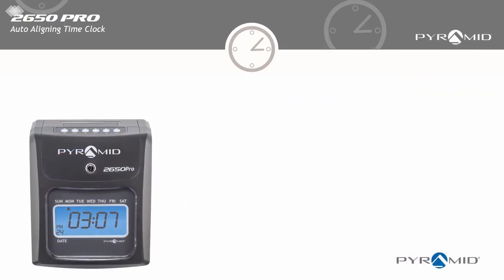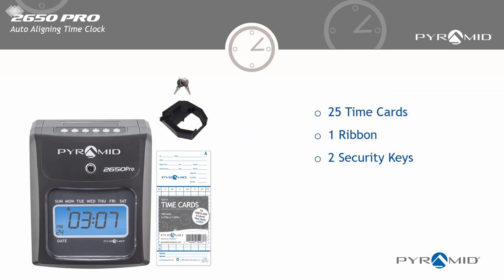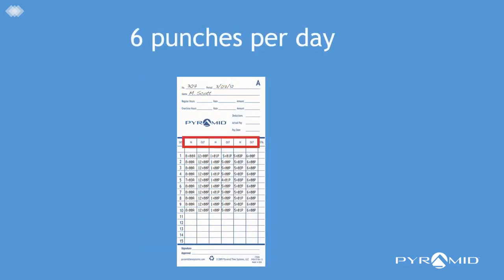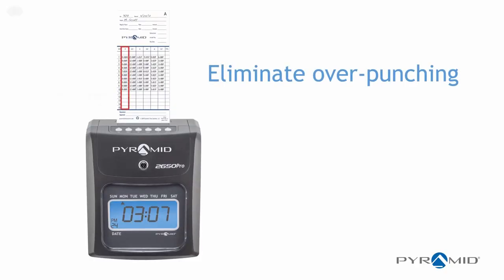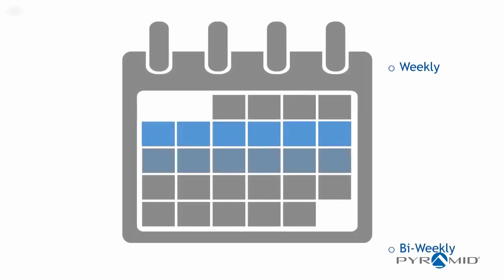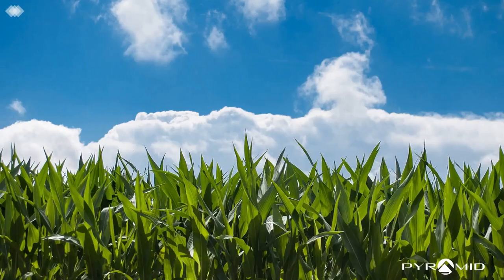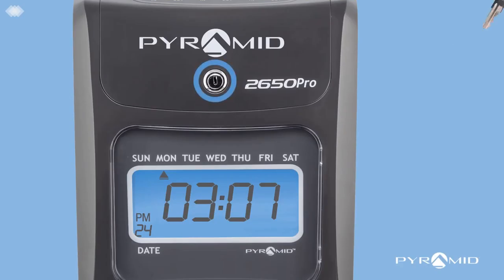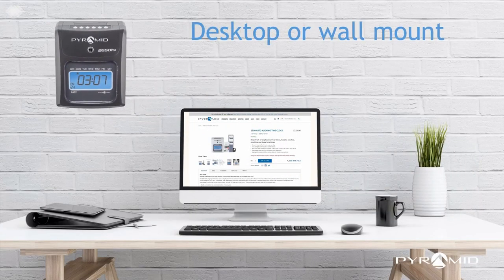Pyramid Time Systems 2650 Pro Auto Aligning Time Clock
Records employee arrival times, breaks, overtime and departure times on six-column time card.

The 2650Pro Auto Aligning Time Clock records employee time and attendance for each pay period. Six-column time card handles three In/Out Punch intervals per day. Two-sided time card accommodates up to 31 days. Top loading, auto aligning time card feed makes punching in and out a snap. Compact design works well in small workplaces. Manages time and attendance for unlimited number of employees.

    Tracks worked time for unlimited number of employees
    Top loading automatic time card feed
    Prints time and AM/PM
    12 Hour (AM/PM) or 24 Hour (Military) time format
    Six-column time card handles three In/Out Punch cycles per day
    Active column indicator lights
    Two-sided time card (Side A, days 1-15 and Side B, days 16-31)
    Auto detects and ejects time card if user inserts wrong side
    Auto or manual shift option prevents over-printing on time card
    Care-free automatic reset for short months, leap year and Daylight Saving Time
    Internal battery backup safeguards data and settings for up to 7 days without power
    Displays time, date and day of week on easy-to-read, back-lit LCD screen
    Tamper-proof security lock helps protect against costly time theft
    Long-lasting, easy replacement ink ribbon cartridge
    Wall mount or desktop
    1-Year Manufacturer’s Limited Warranty
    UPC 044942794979